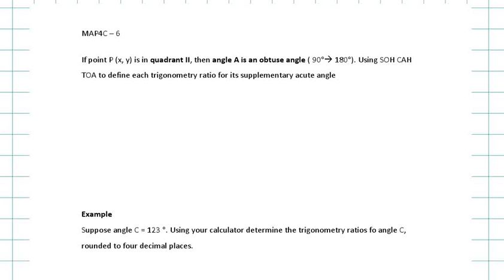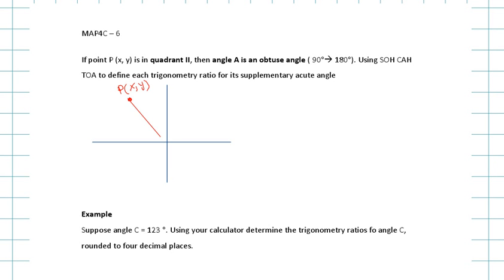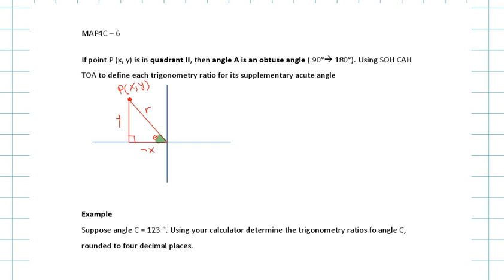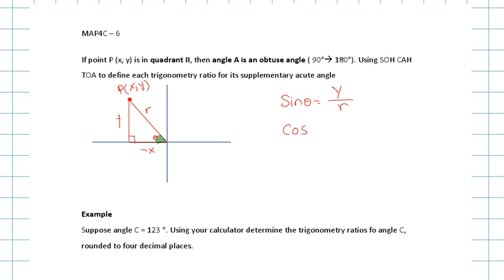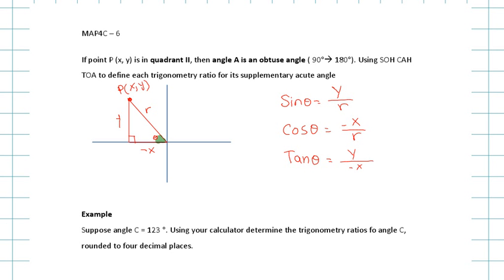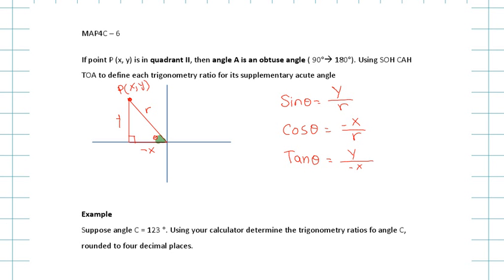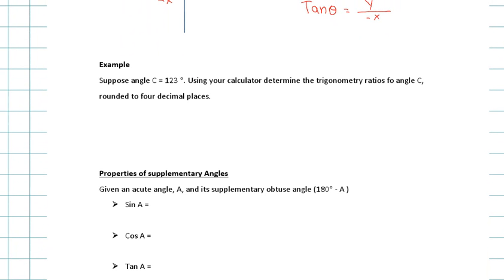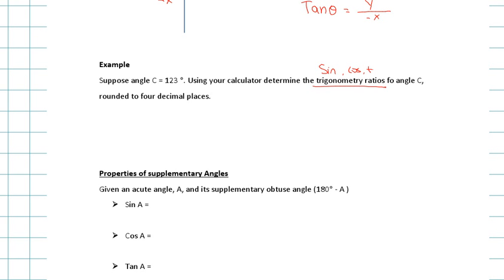feb 8 obtuse angle 4